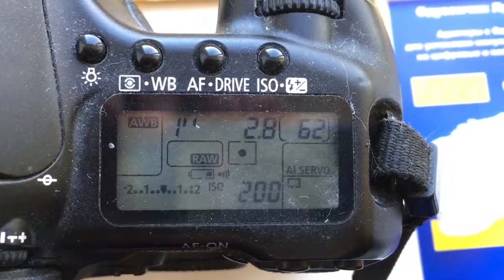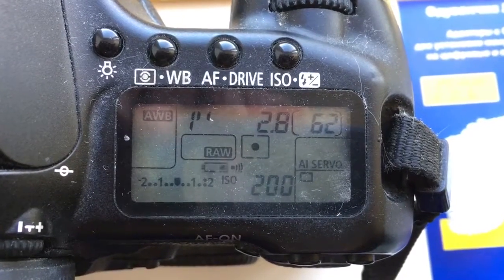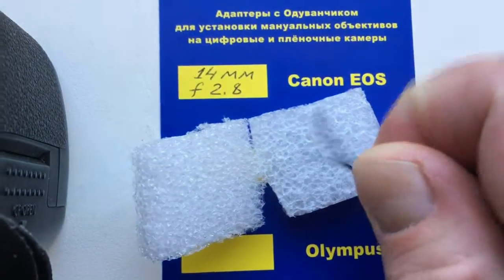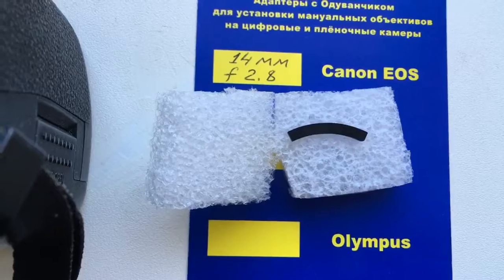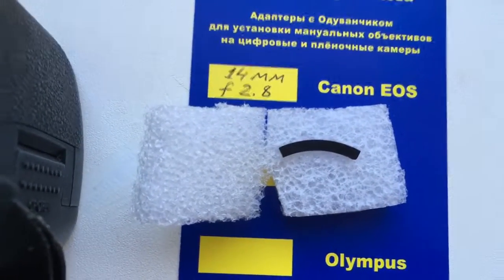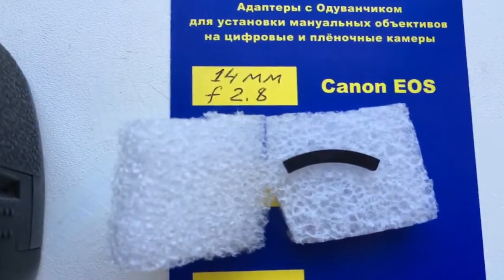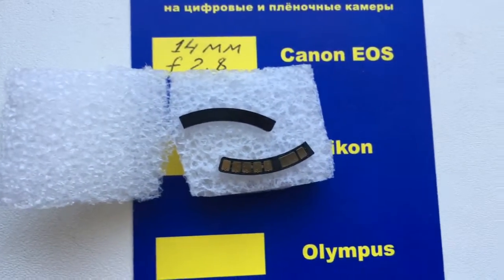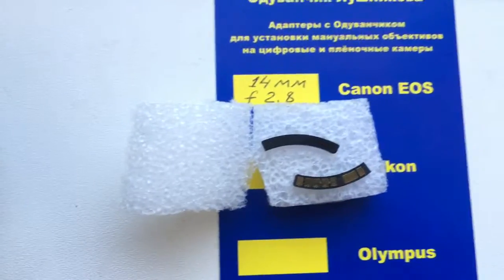For Karim.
Canon programned chip-dandelion for Samyang 14/2,8